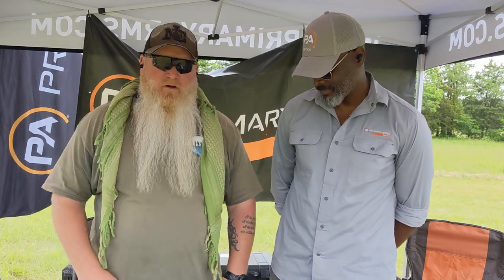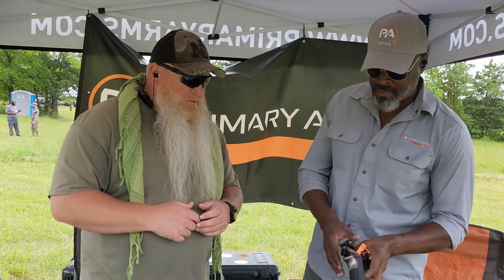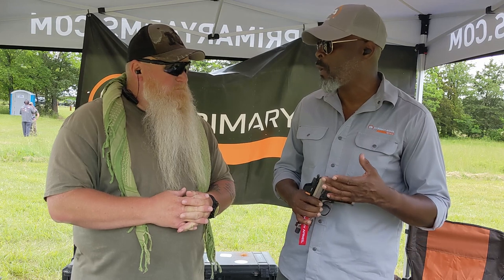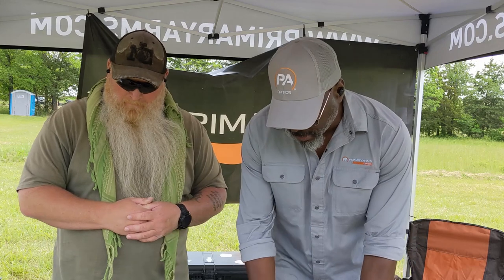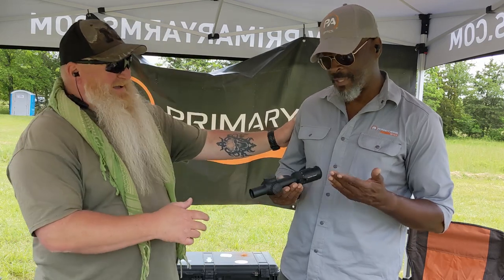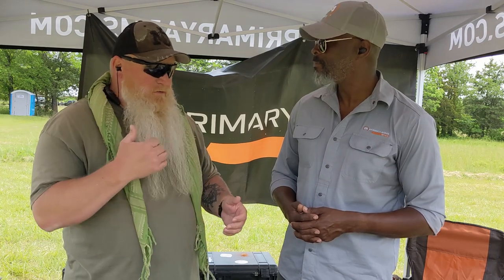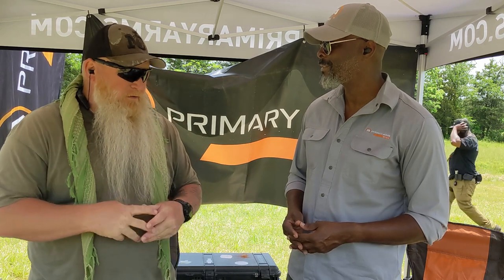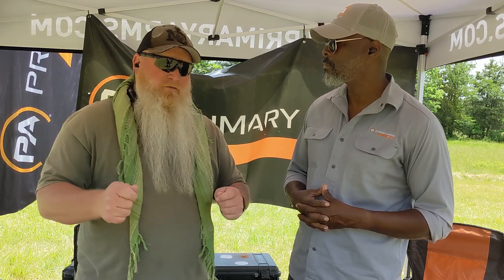Interview with Ken Ross from Primary Arms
Here is the interview with Ken Ross from Primary Arms.  I would like to thank him for taking the time to do the interview to talk about some of their amazing products.  Also at the end of the week there will be a review video coming out on one of these great products I had the pleasure to win at the No Other Choice Train and Learn event.